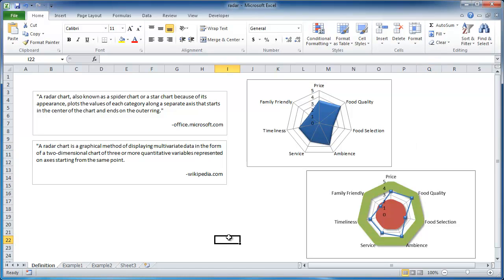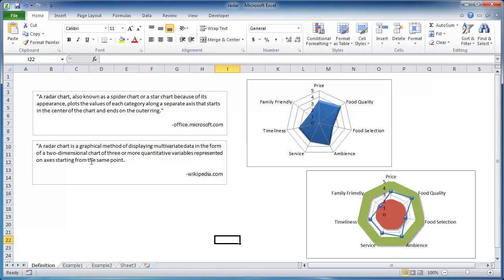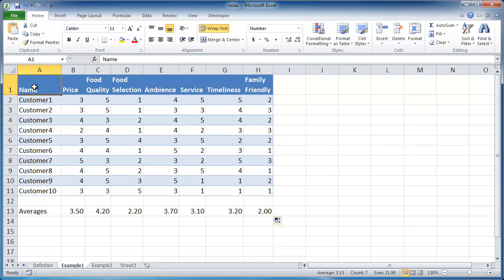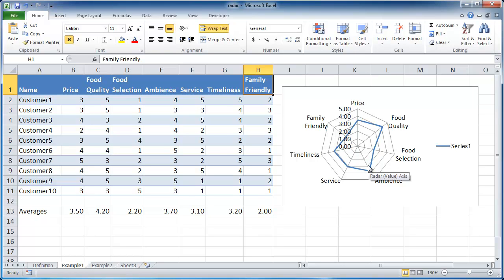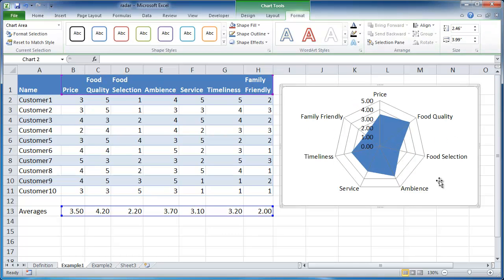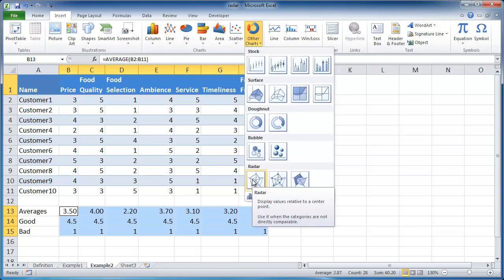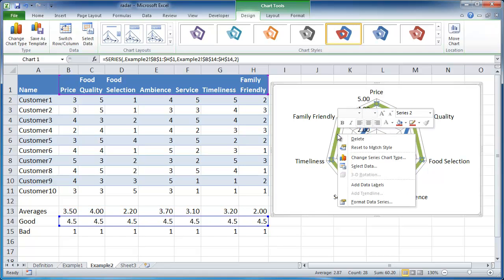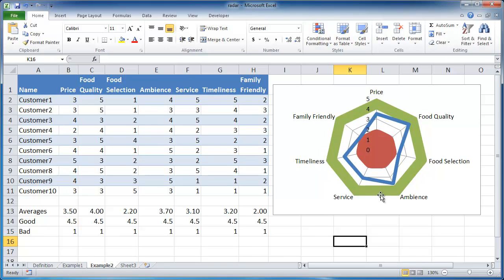How to Create Engaging Radar Charts in Excel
Whether you're a marketer, analyst, or student, understanding how to craft these charts can significantly enhance your data presentation. Fun Fact: It is also know as a spider chart or star chart. This video will guide you through each step, from selecting the right data to tweaking design elements for clarity and impact. Radar charts are perfect for comparing multiple variables, offering insights at a glance.   Let's dive into the art of radar chart mastery, transforming complex information into clear, insightful visuals.  I show two examples (1) how to create a filled radar chart and (2) how to create a chart with some target markers or rings.

0:00 Intro
2:40 Filled Radar Chart
7:30 Radar Chart with Targets